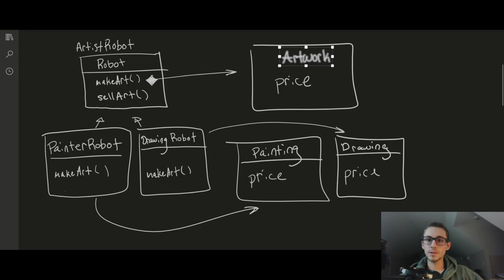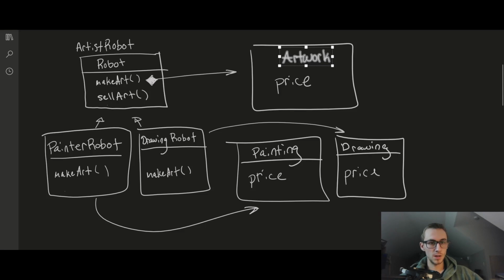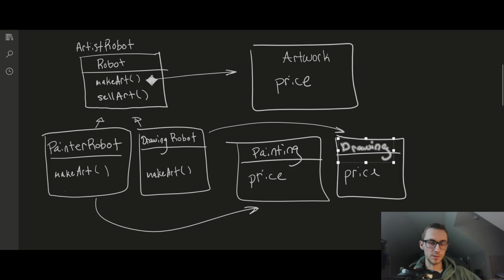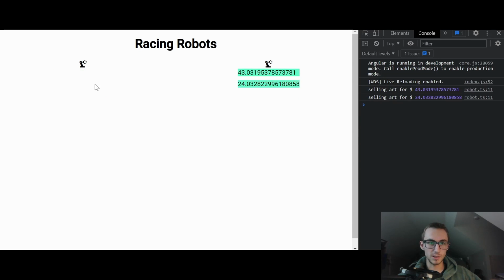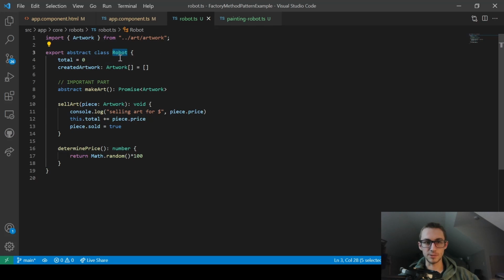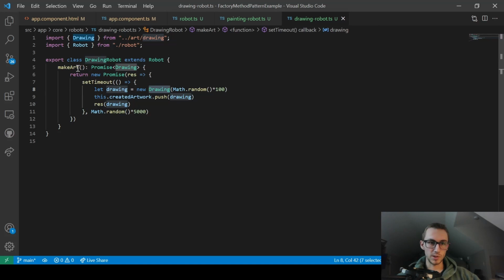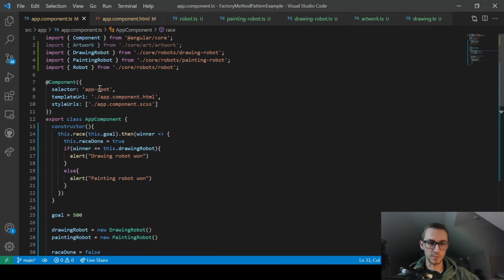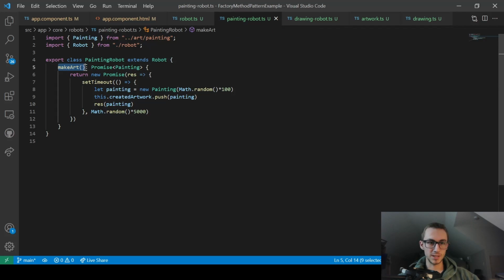Factory Method Pattern | Design Patterns